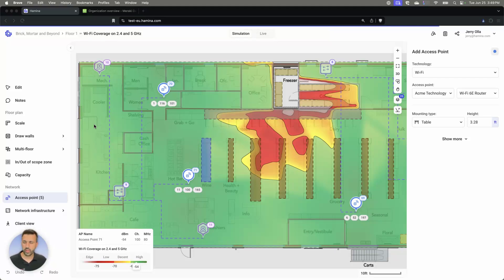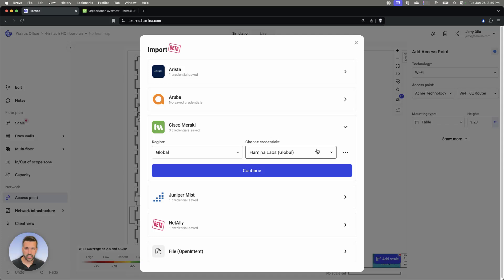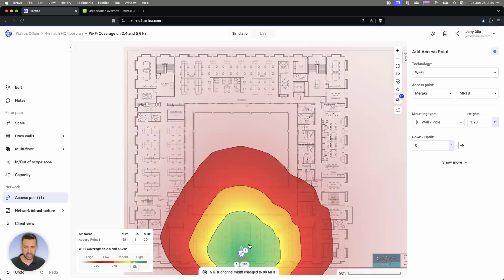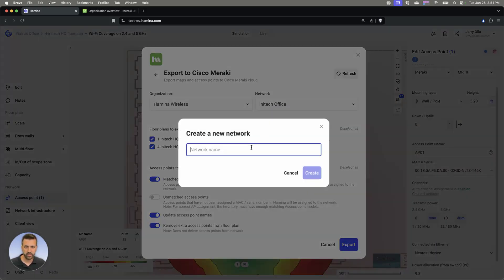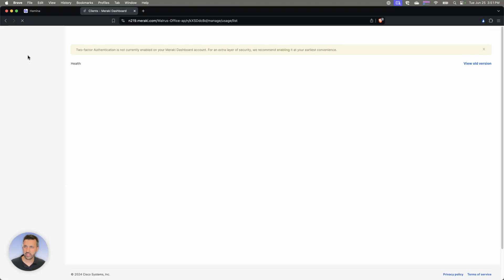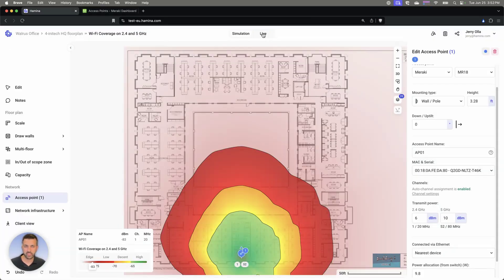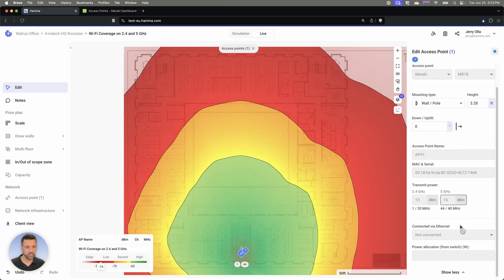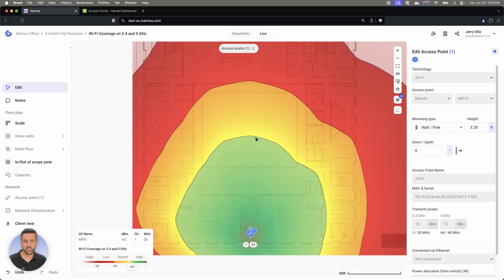Hamina Tutorial: Deploy a Cisco Meraki Network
[23.06] Jerry Olla
In this tutorial, we'll show you how to deploy a new Cisco Meraki Network from Hamina Network Planner